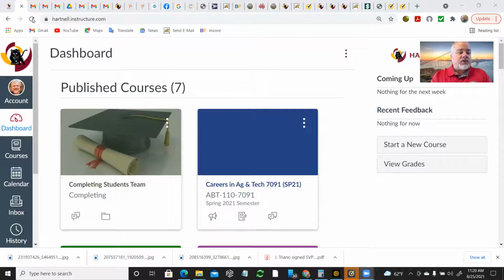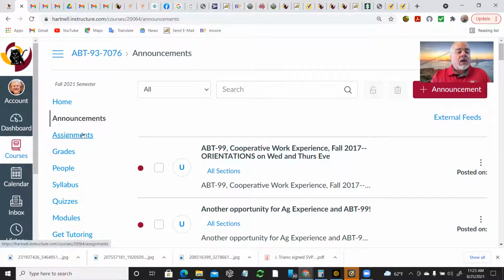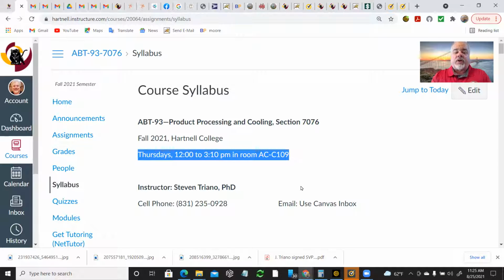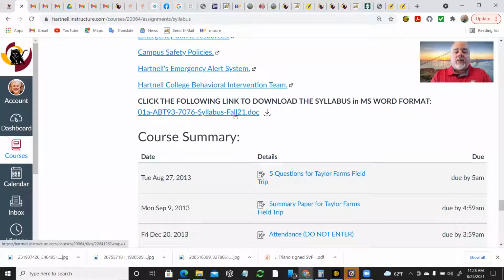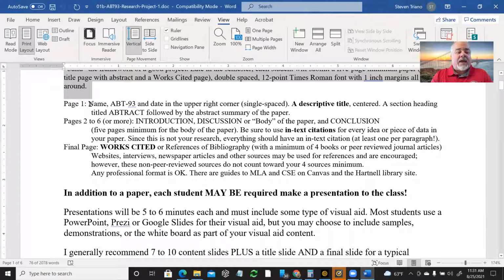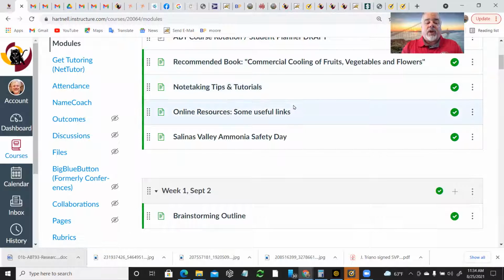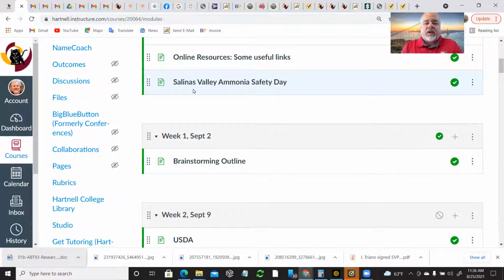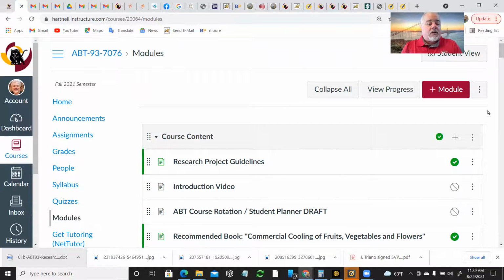00a1 ABT 93 Intro Video